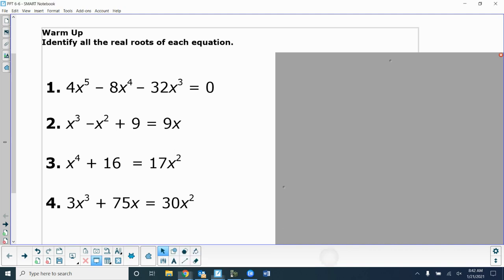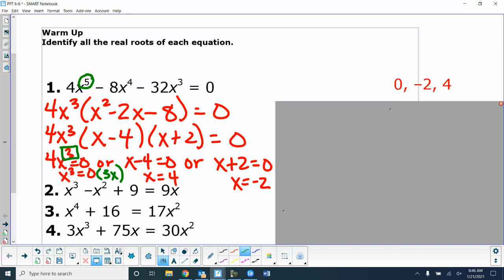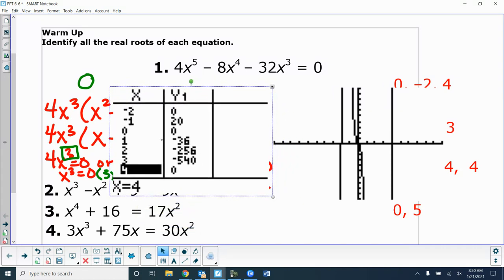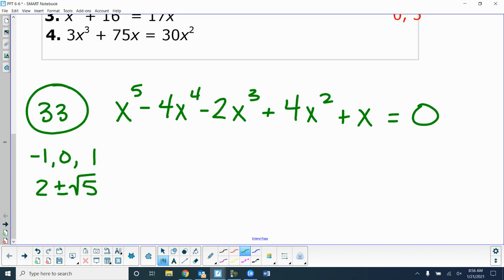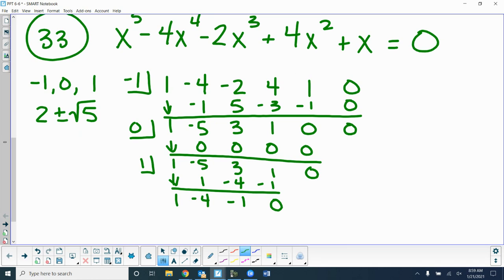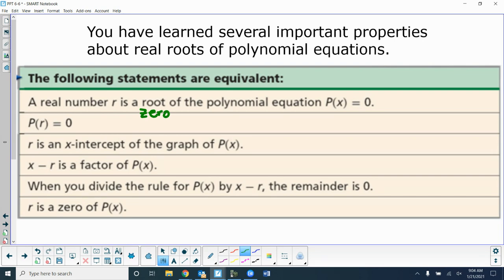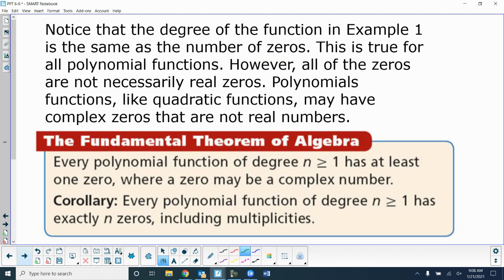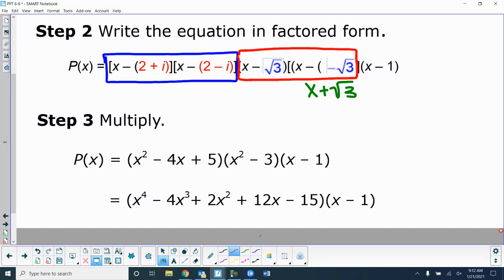Alg. 2, 6.6 Day 1,1/21/21